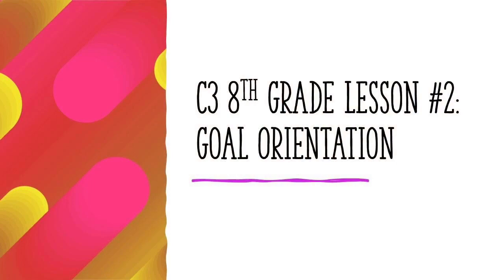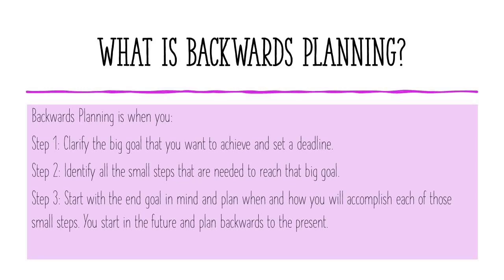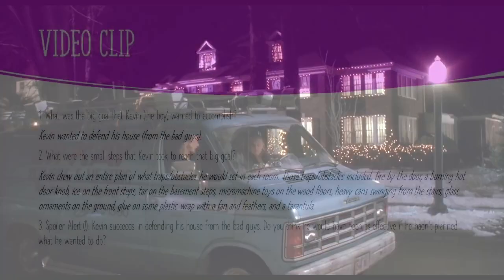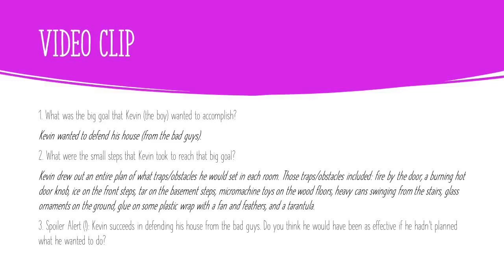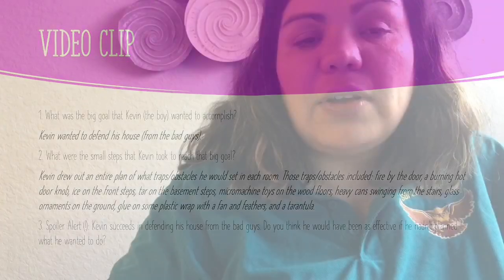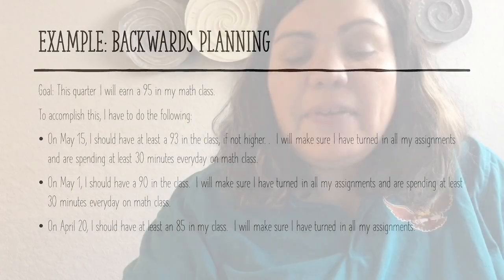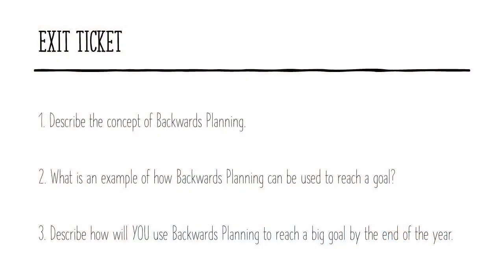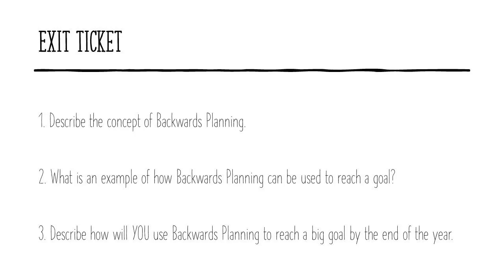2020 04 30 07 35 26 Live